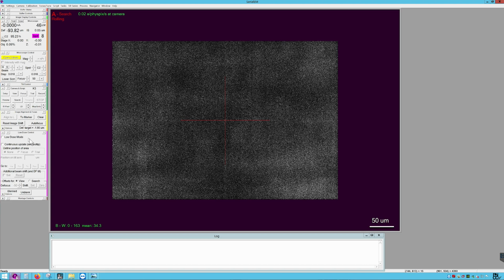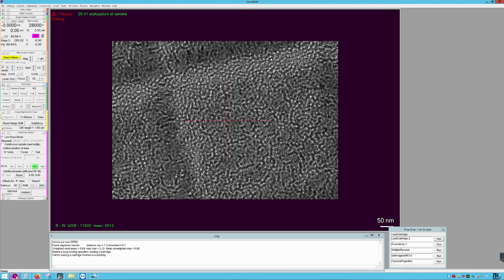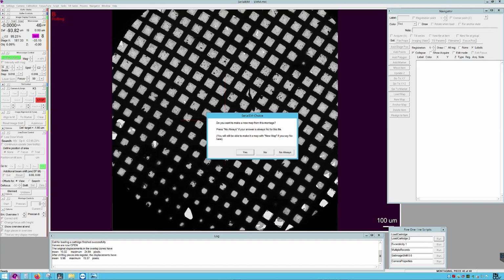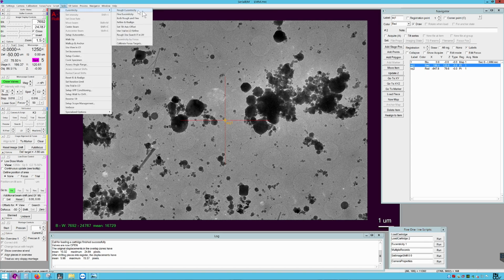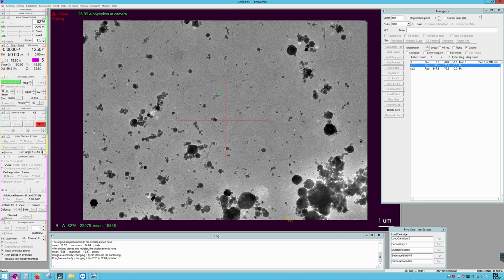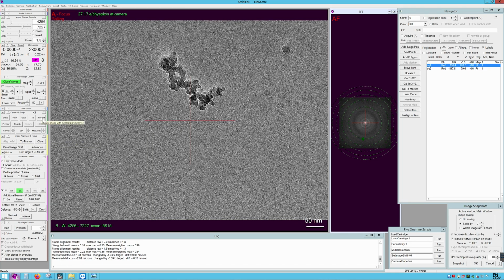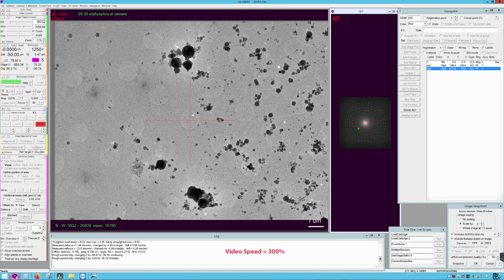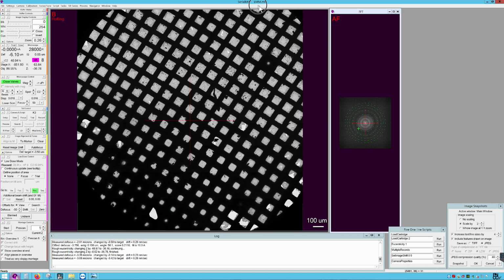[Updated] Sample Screening with SerialEM at the Pacific Northwest CryoEM Center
Our guide to screening CryoEM grids with SerialEM on our 200KeV Glacios, updated for 2023.

This video tutorial follows the CryoEM Merit Badge Standard Operating Procedure.  You can earn a SerialEM Screening Merit Badge from PNCC by attending a remote screening workshop.   PNCC hosts semi-monthly online workshops on cryogenic transmission electron microscope operation.

Chapters
0:00 - Intro
0:14 - SerialEM & Camera Check on Cross Grating
2:52 - Grid Loaded, Screening Procedure Start
5:52 - Low Mag. Montage Complete. Choosing Grid-squares
7:50 - Square 1 Start
14:57 - Square 2 Start
18:18 - Session Cleanup and Next Grid Start